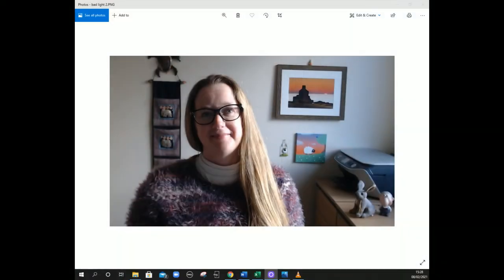How to improve your lighting for photos and video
Here's a demonstration on how to quickly and easily improve the lighting in your room when doing videos or taking pictures for social media.

Whether you are doing video conferencing or simply taking pictures, changing the lighting in your room can have a significant impact on the quality of your images.

Please get in touch if you'd like support on any aspect of Social Media Marketing.